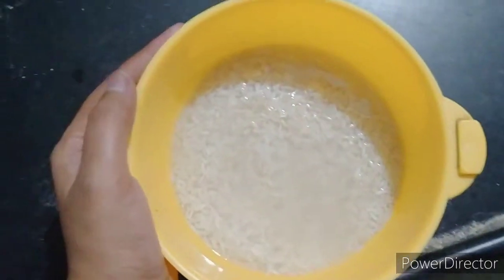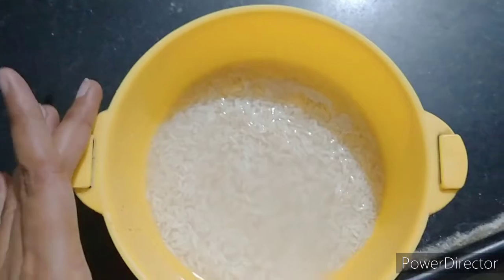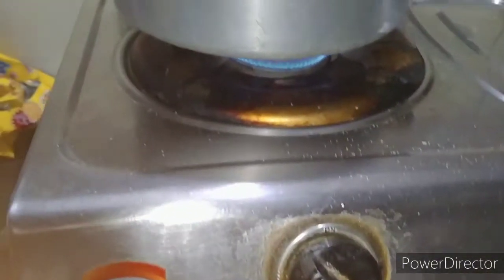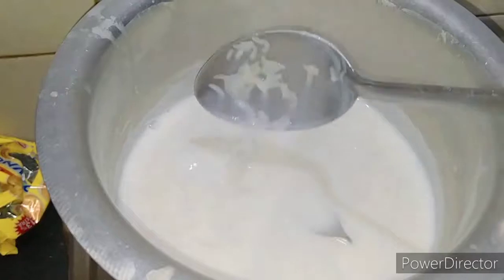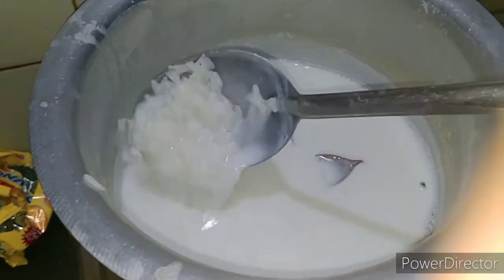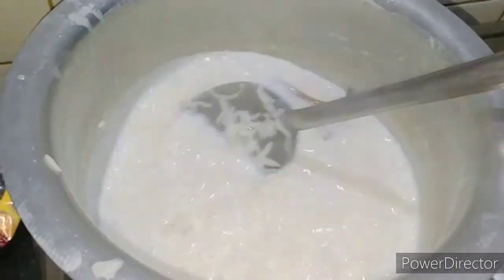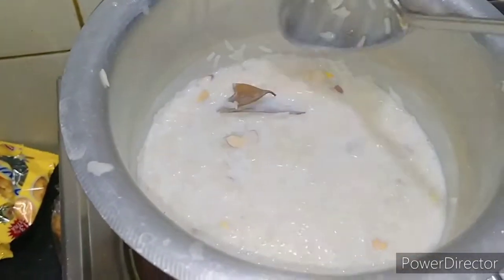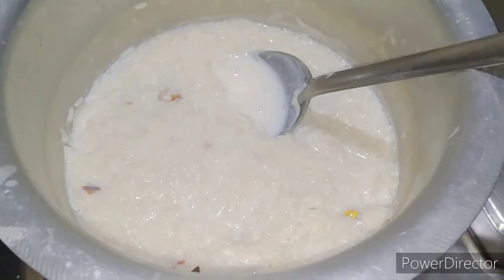Traditional Bengali payesh/kheer receipe.Quarantine diaries2020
Namaste
staysafe stayhome
one more cooking vedio in our quarantine series. Lockdowncooking.

for watching what to do in free time/things to do at home in quarantine...chk

what happens when your husband cooks

Thanks❤️